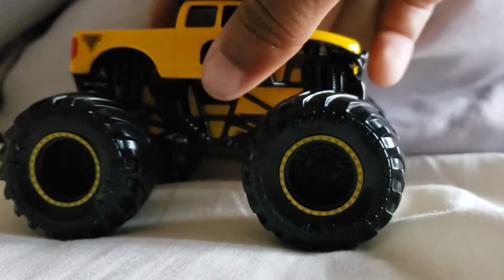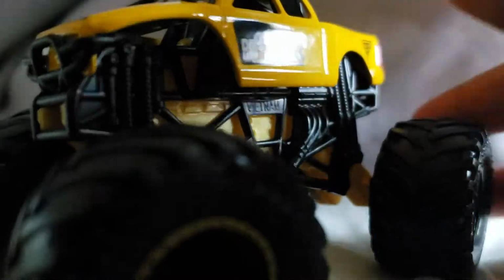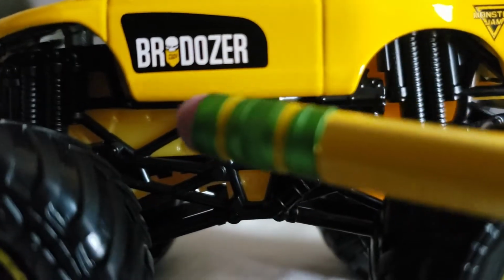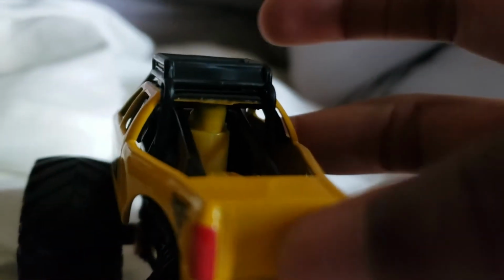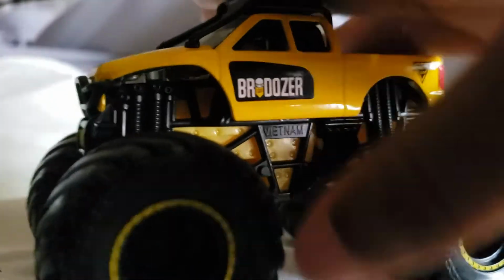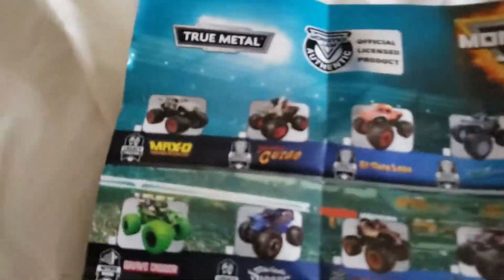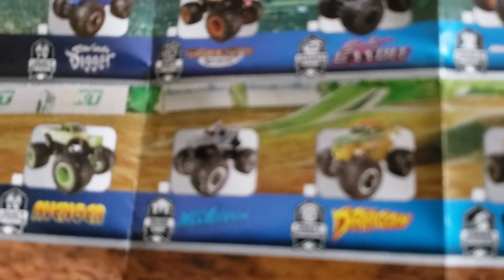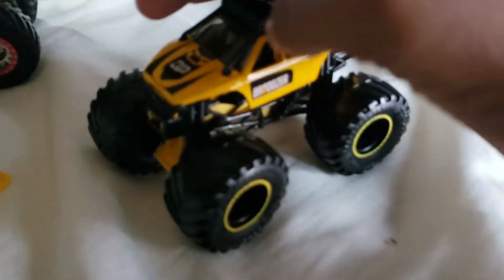Spin Master Monster Jam Heavy D Brodozer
Here is my review on my third Spin master monster Jam truck  brodozer enjoy my review